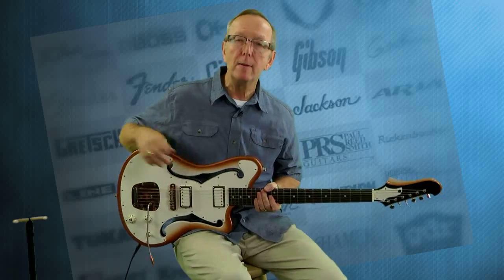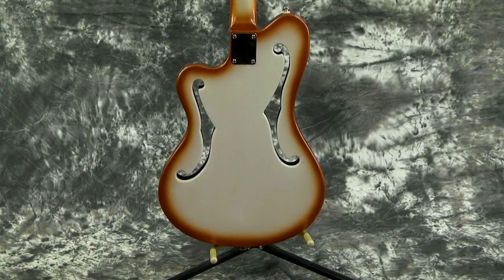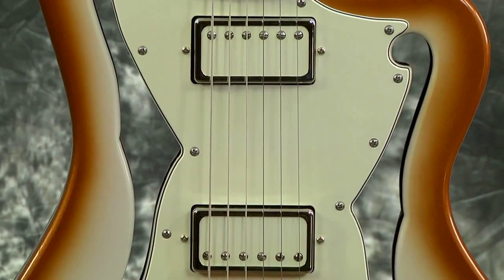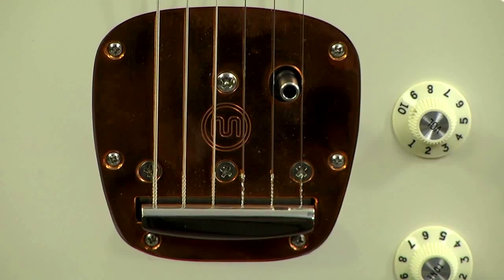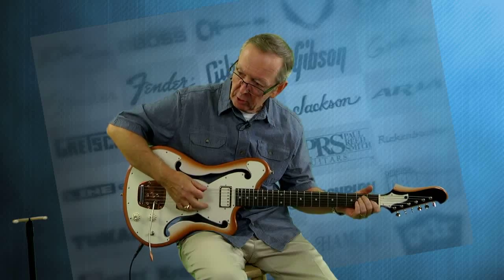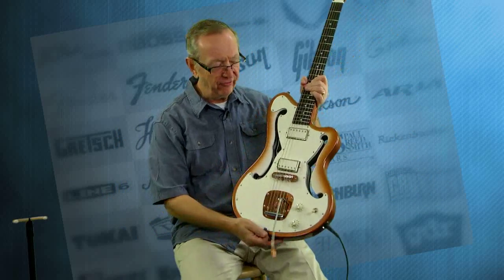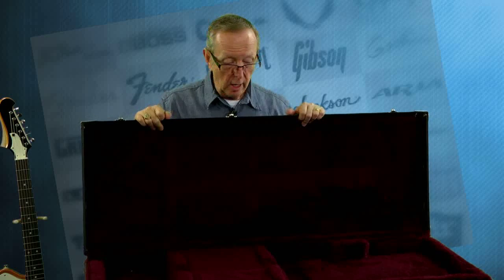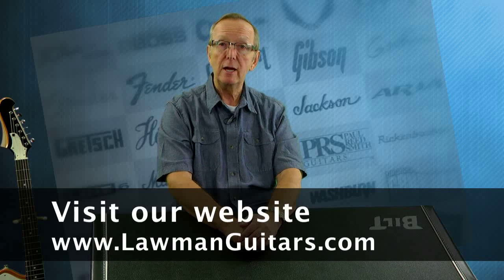New Guitars Sale - 2017 BiLT Corvaire Mastery Bridge Tailpiece El Rayo Lollar Pickups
One of our newest additions to the Lawman Guitars BiLT line of fine guitars.

A Brand New 2017 BiLT Corvaire Guitar with original Hardshell Case. This is a new model for the BiLT Brand and its really really cool…It comes in the awesome Copper and White Dreamsickle Color, F holes go thru the body like an old Ampeg Bass, and check out the full body Pickguard…Really cool look…It has the upgraded Lollar El Rayo Single Coil Pickups in both the Bridge and Neck Position.  They used Medium Jumbo fretwire on the medium C shape neck with a 9.5" radius. It has a 25 ½ inch scale neck that feels like a Fender and the nut measures 1 ¾ inch… Also upgraded copper colored Mastery Bridge and Tremelo Tailpiece. That’s a special order item from Mastery.They even had a copper colored tip put on the whammy bar.. That really completes the look of this cool Copper colored guitar… What a guitar!!

I played this awesome guitar in the BiLT Shop then proceeded to demo it in another shop and played it for about and hour. What a great guitar. Incredible action and the pickups make you feel like a ROCK STAR! They are so powerful…Cool cool guitar.

Lawman Guitars is now an Authorized BILT Guitar Dealer. These really cool Handmade guitars are made right here in Des Moines Iowa. Built by two Luthiers Tim Thelen and Bill Henss…They started building custom guitars for a great line up of Bands, such as Imagine Dragons, Nels Cline of Wilco, Wes Borland of Limp Bizkit and many others. Notable players from the Des Moines Music Scene include Envy Corps and The Nadas.

At Lawman Guitars we specialize in buying and selling vintage and rare guitars.

This video was produced by Tiller Productions, Des Moines, Iowa

Topic: Used Guitars Sale